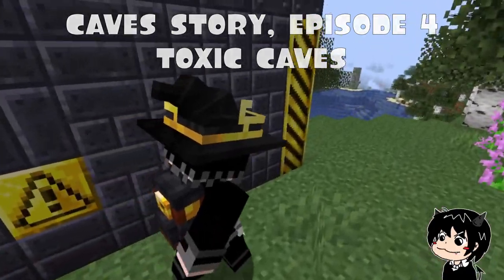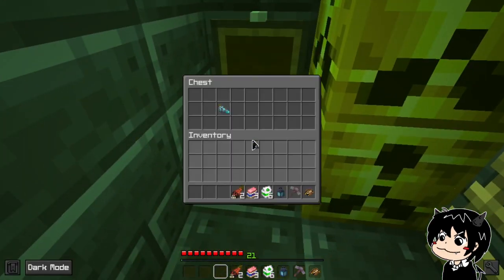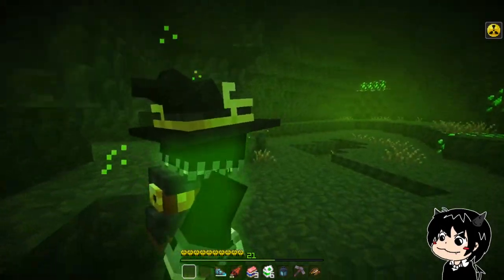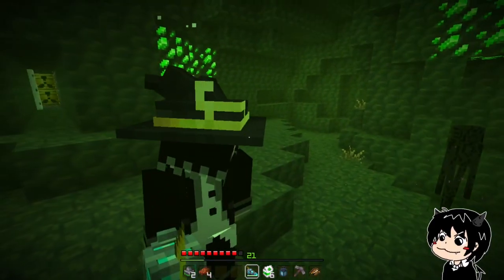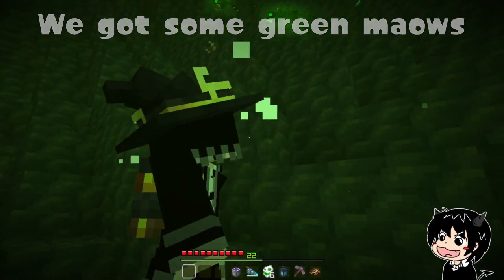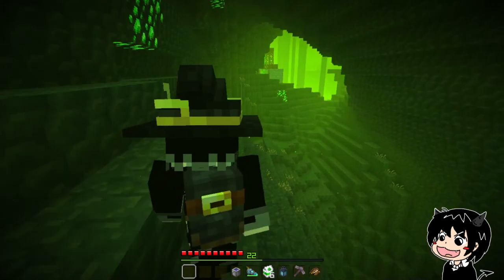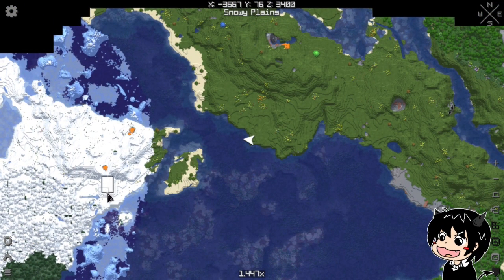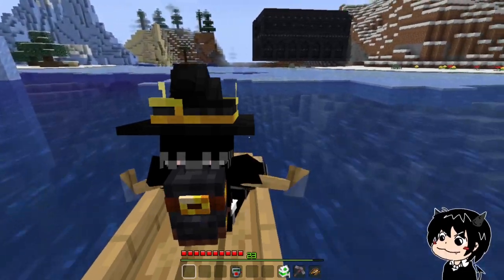Minecraft Cave Story - Episode 4 - Toxic Caves [EN]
Bug Catching - Emily A. Sprague
Shadowing - Corbyn Kites
Two of Us - Saidbysed
...And Terraria - Eerie